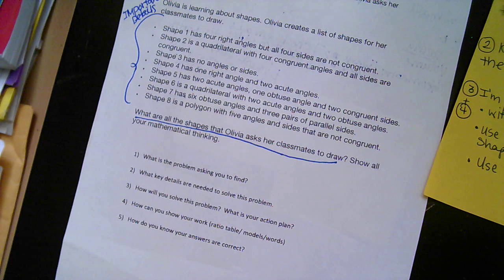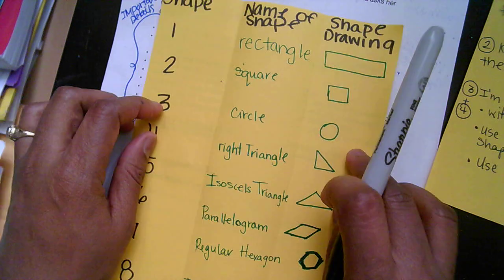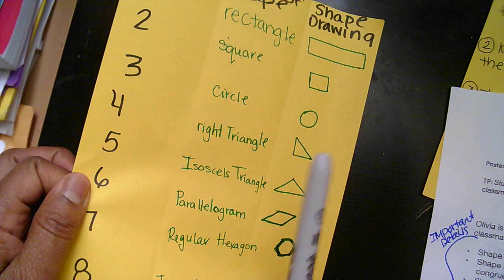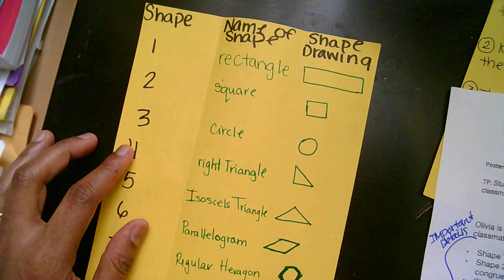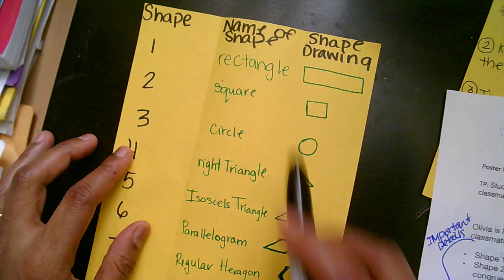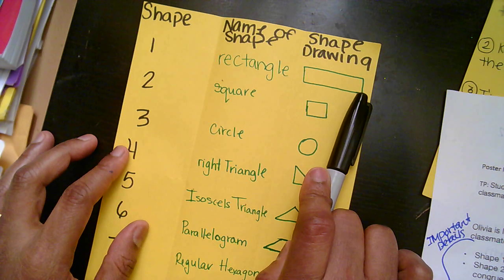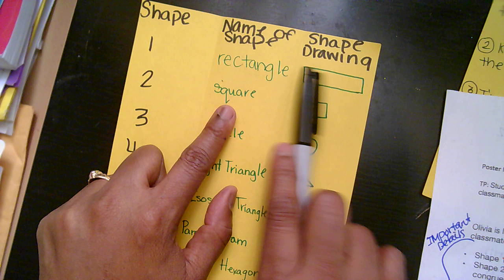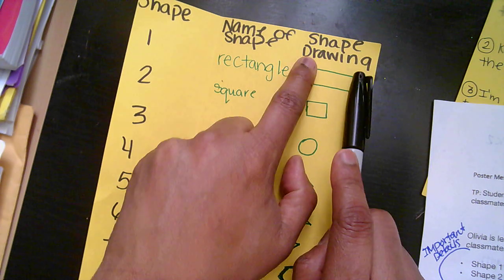POSTER METHOD REVIEW FOR 4.20.20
GEOMETRY WORD PROBLEM
5.G.4